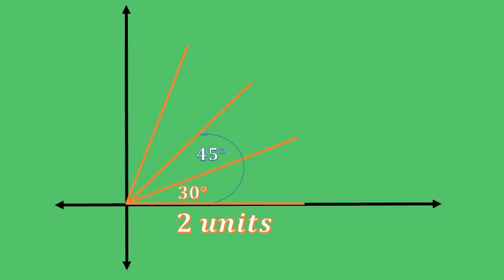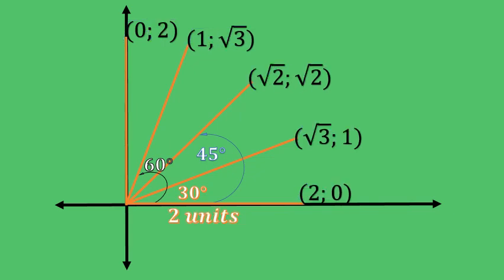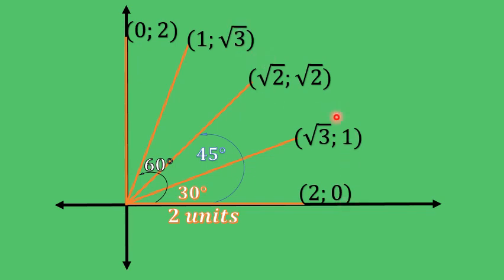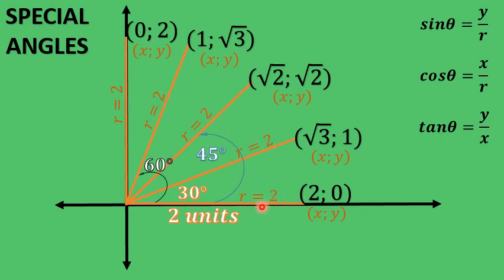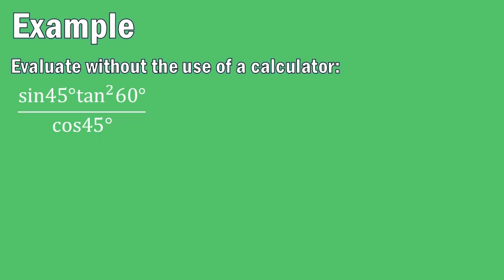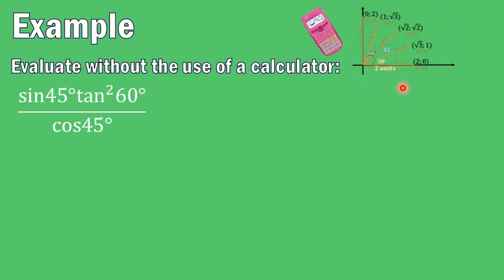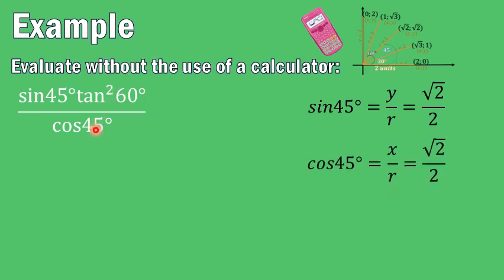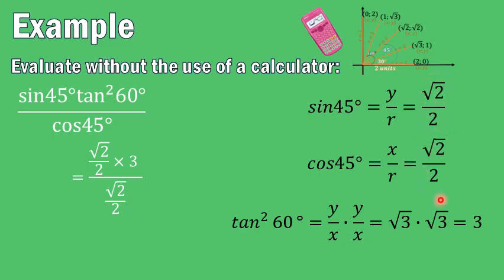Gr10 Trigonometry Special Angles